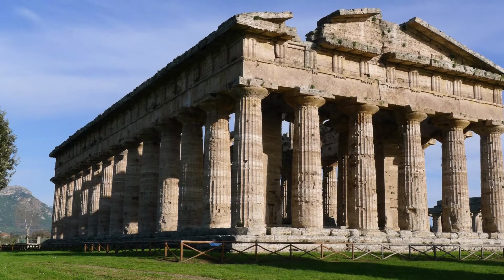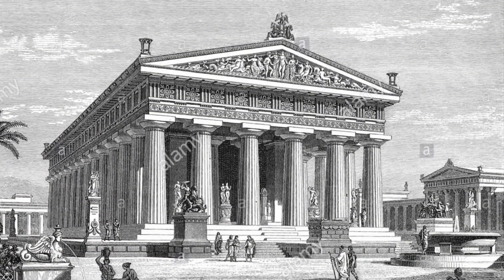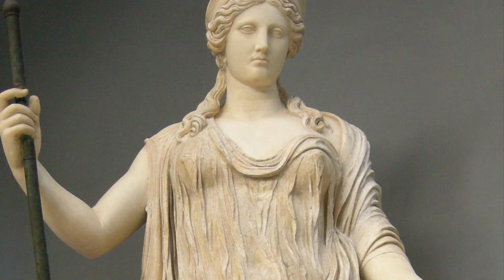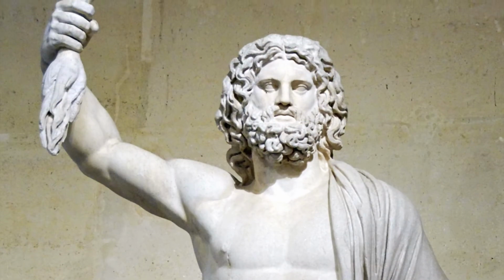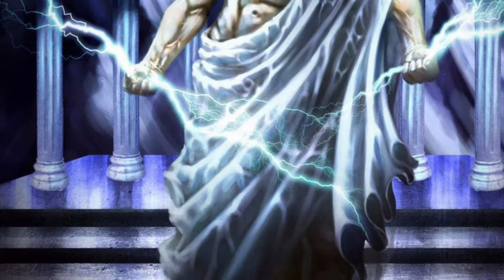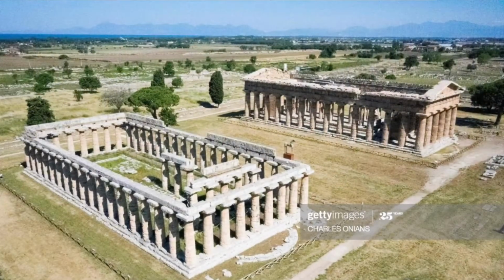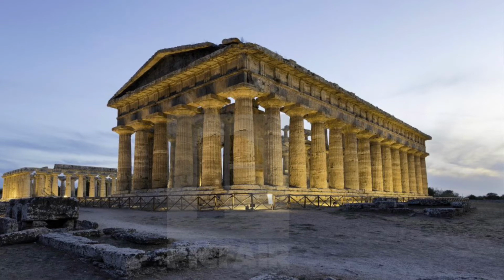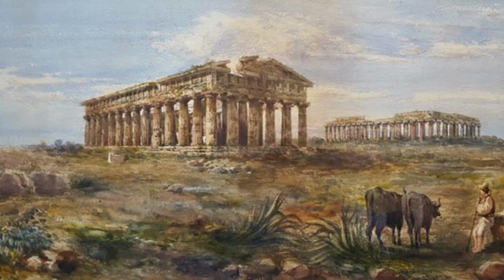The Temple of Hera (Ancient to Medieval Arts Class Project)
Since I was unable to cite my sources I will do it here in the description box.
Sources:
5.) LOBELL, J. A. A New View of the Birthplace of the Olympics. Archaeology, [s. l.], v. 69, n. 5, p. 50–53, 2016
6.) Coulton, J. J. “The Second Temple of Hera at Paestum and the Pronaos Problem.” The Journal of Hellenic Studies, vol. 95, 1975, pp. 13–24. JSTOR, Accessed 8 Dec. 2020.